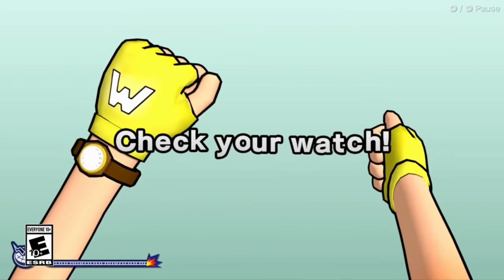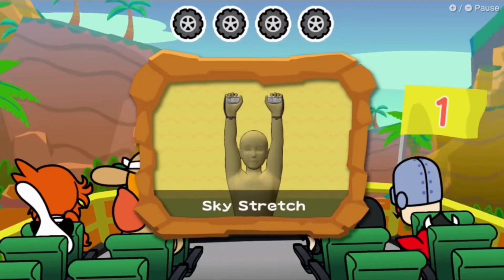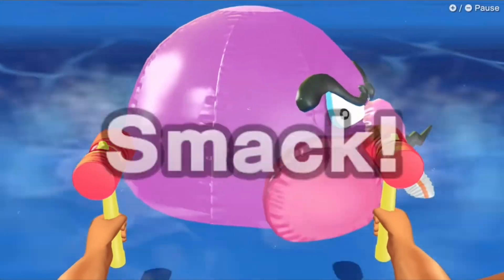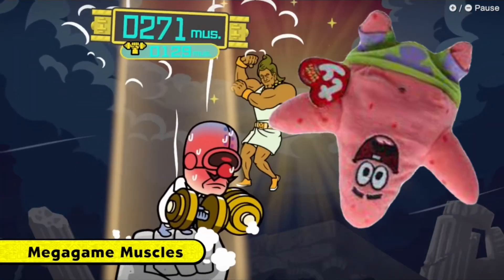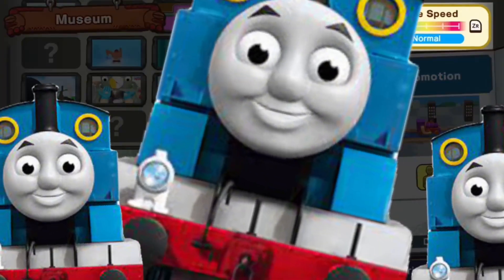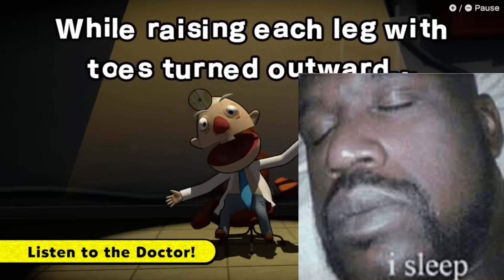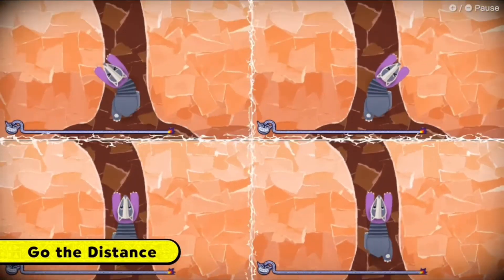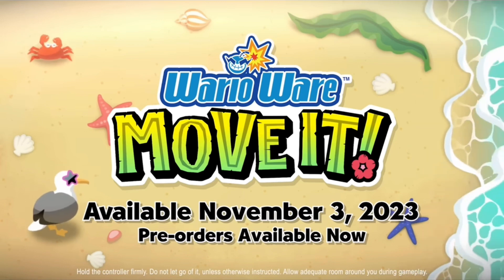WarioWare Move It Overview Trailer but I made it Funi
Everything isn't clickbait apart from the title#wariowaremoveit